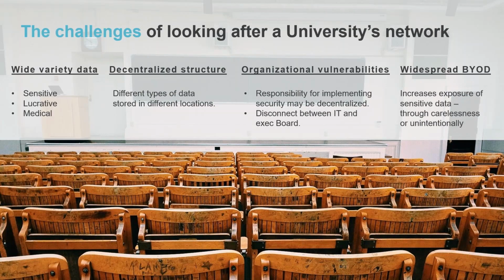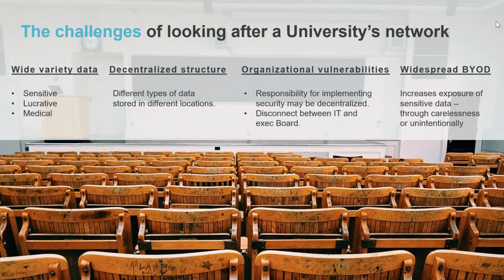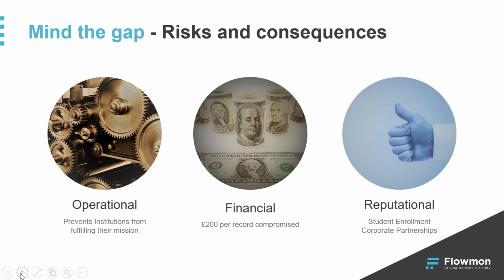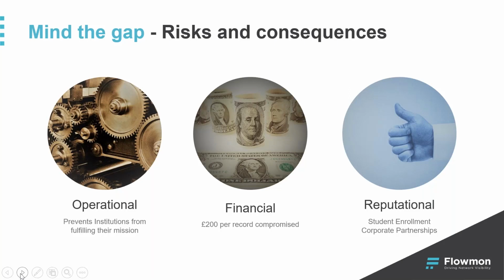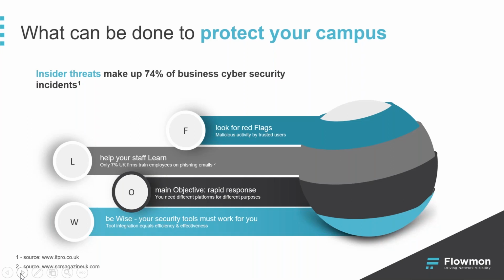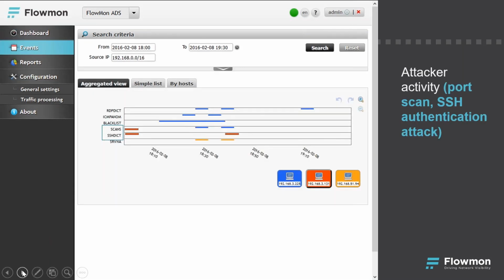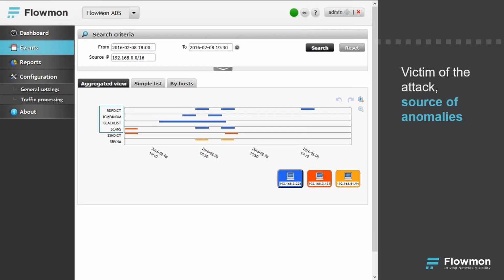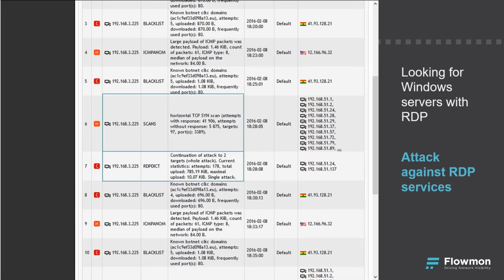Anomaly Detection in Colleges and Universities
Universities face a variety of cyber security threats, including disruption to the functioning of their network infrastructure, through to more general and targeted attempts to obtain valuable information from networks and users. Join us to learn, how you can make use of Flowmon when dealing with anomalies and cyber threats in your university network.